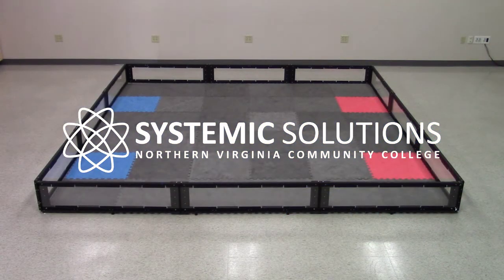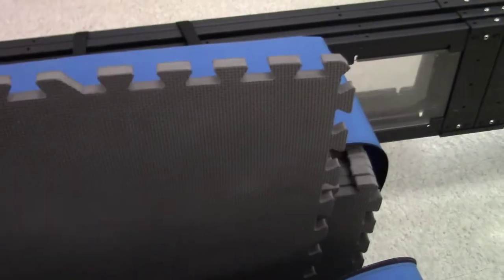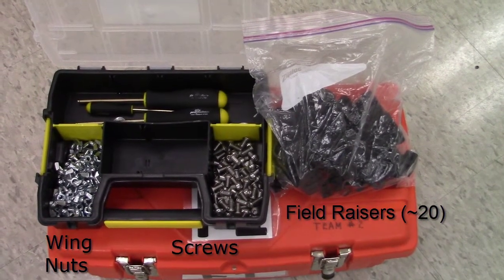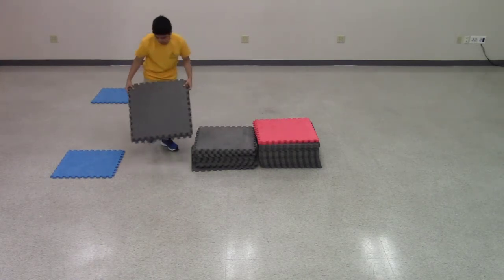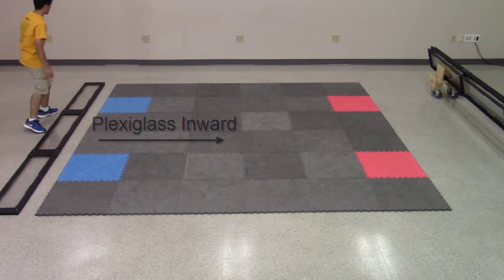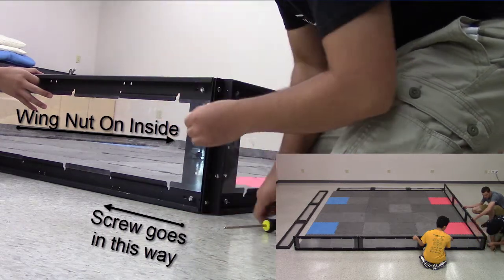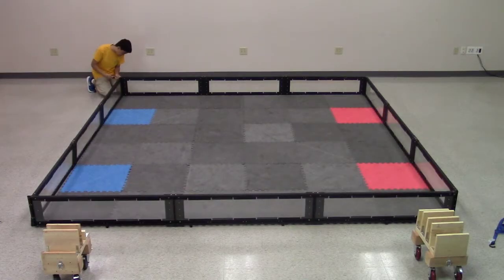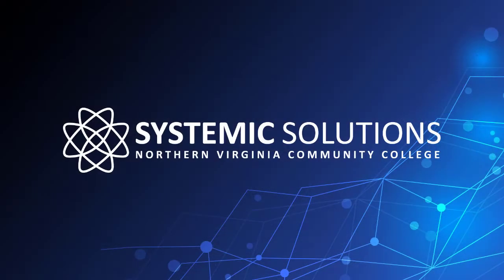1 VRC Field Setup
Virginia Event Partner Training Video Series
Video 1 - VRC Field Setup